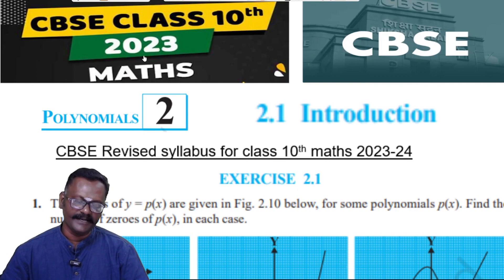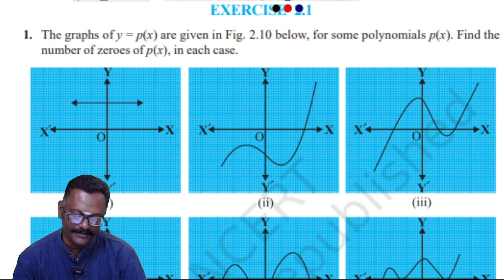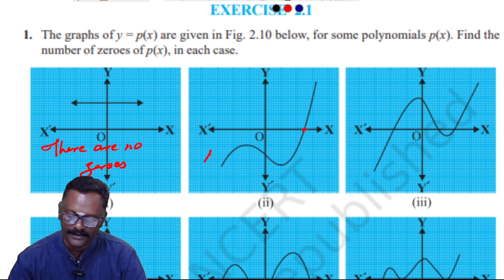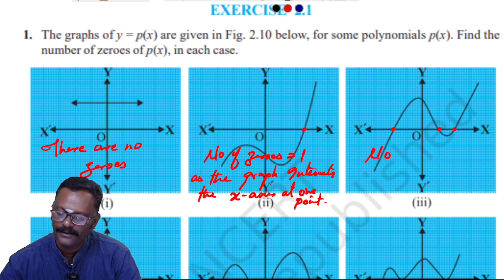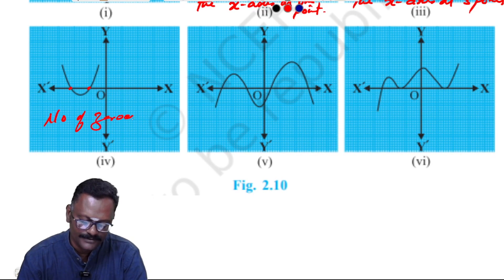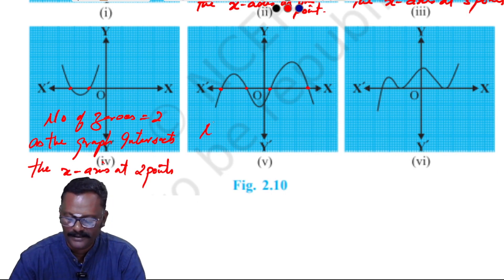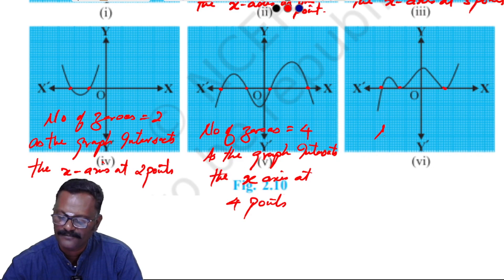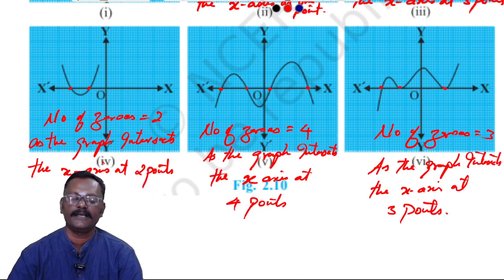CBSE Class 10 Maths - Chapter 2 Exercise 2.1 - Question 1 | Polynomials | Suresh Kannan maths